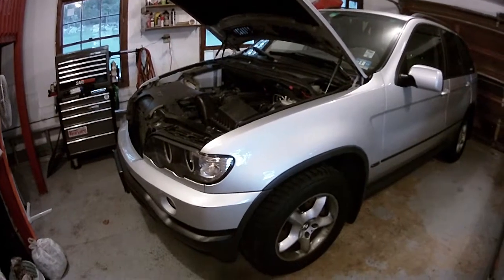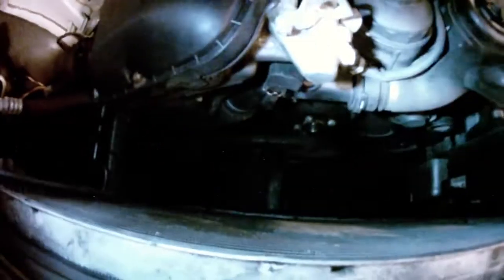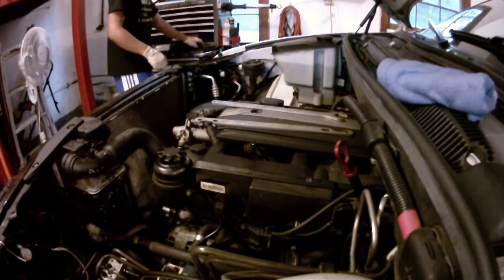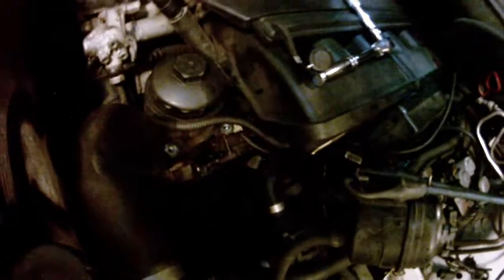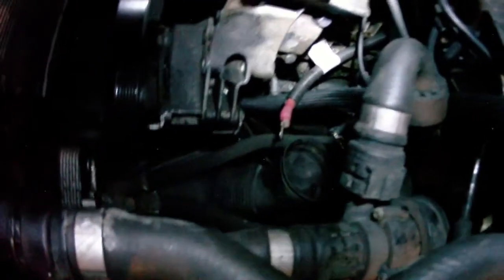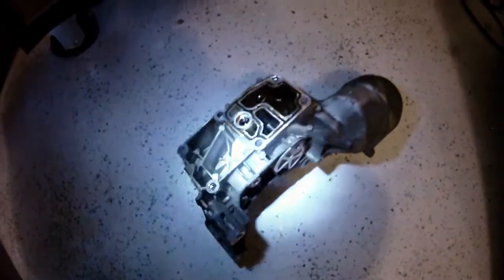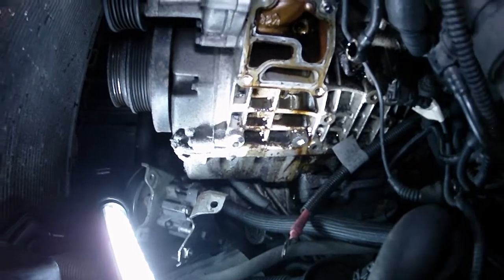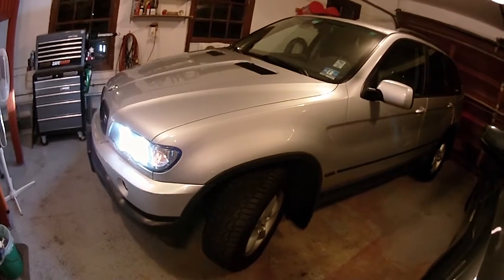X5 Diaries Ep.02 - Oil filter housing gasket on a BMW M54 motor